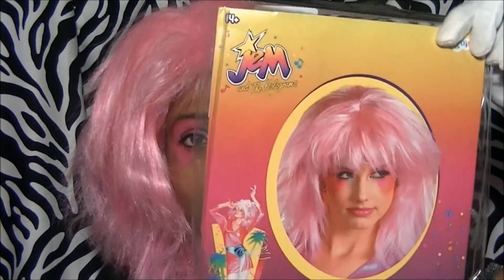Jem 1980's Cartoon Halloween Makeup Tutorial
Will fill in product list soon